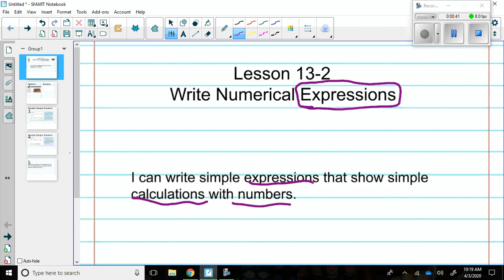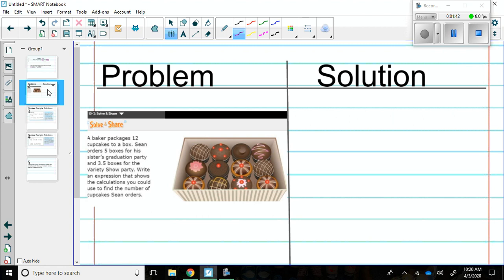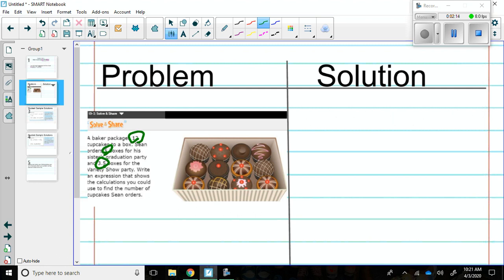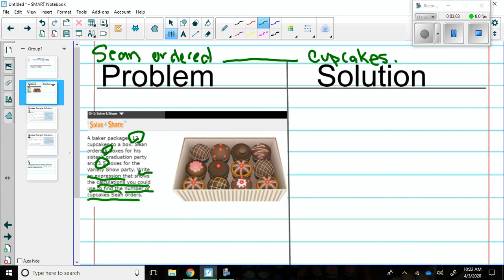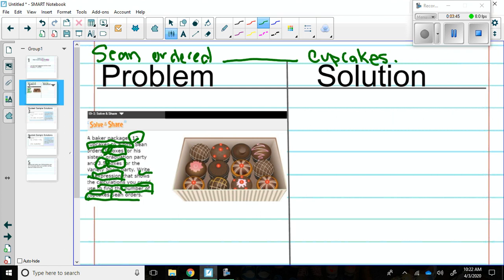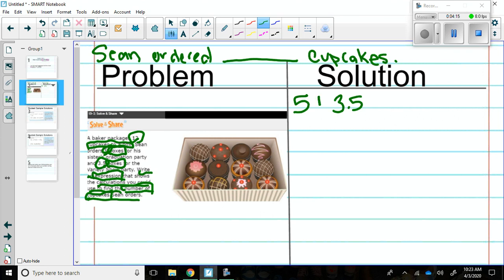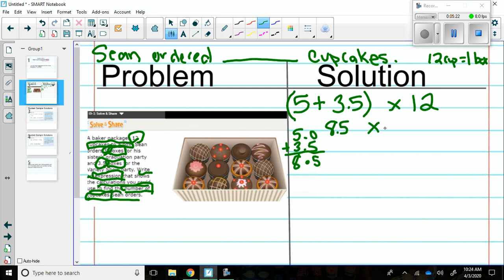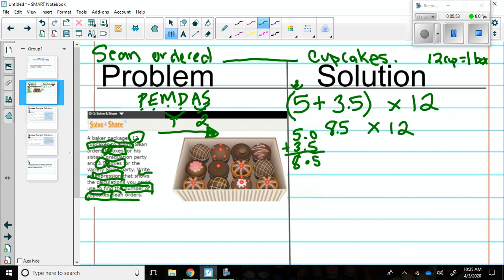Lesson 13-2 Write Simple Expressions Envision 2020